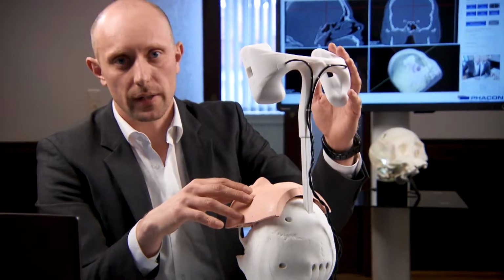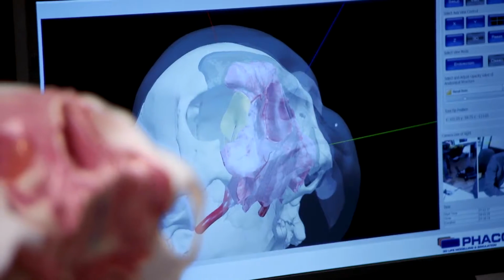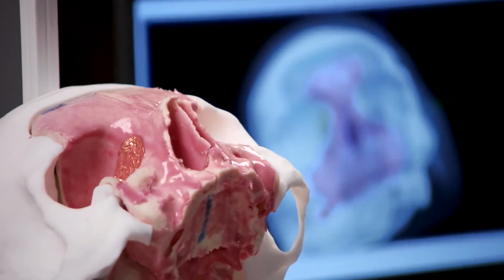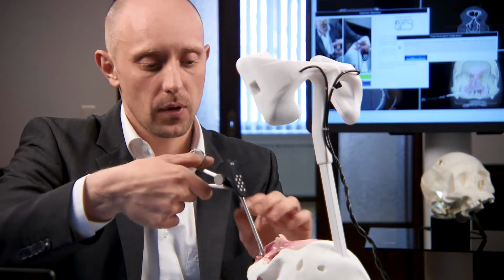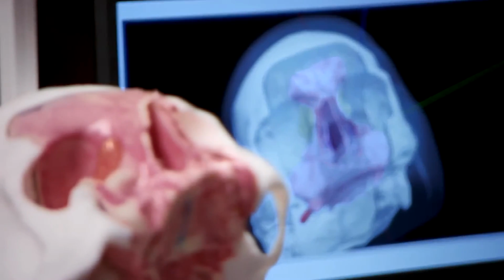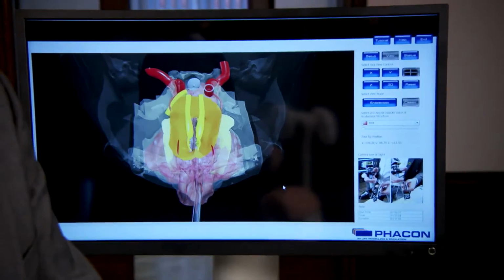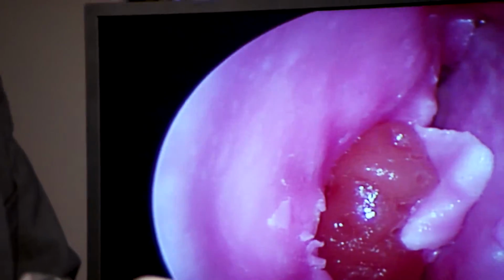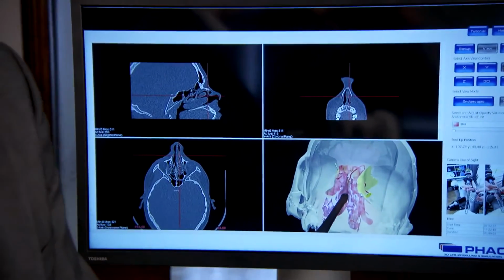POURET MEDICAL PHACON MODELE ANATOMIQUE ARTIFICIEL POUR L'ENTRAINEMENT CHIRURGICAL